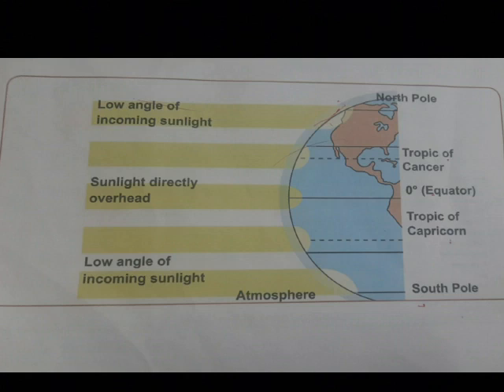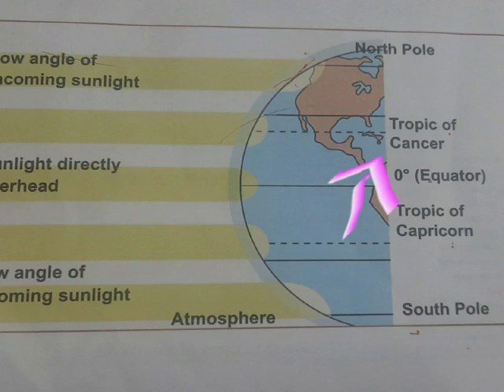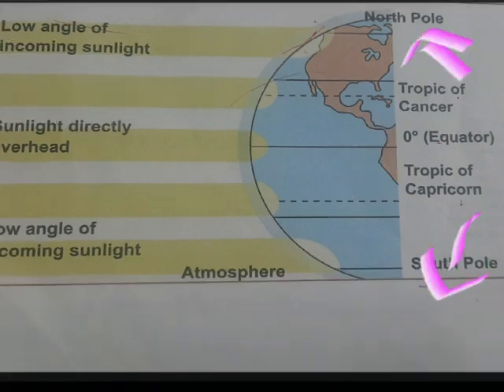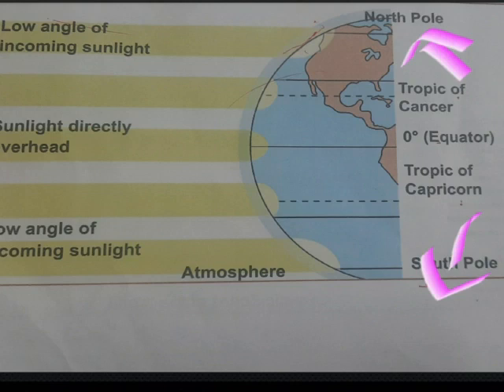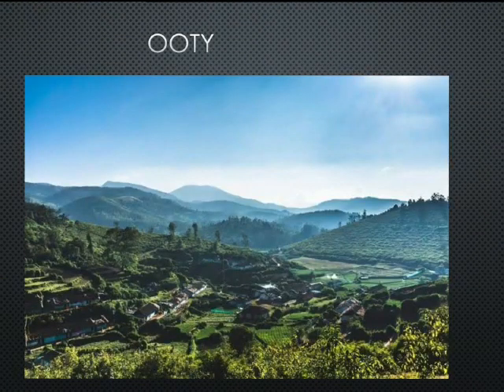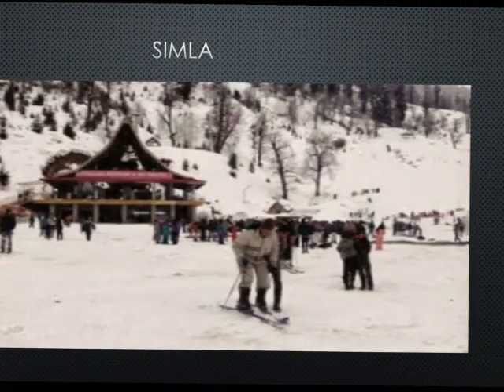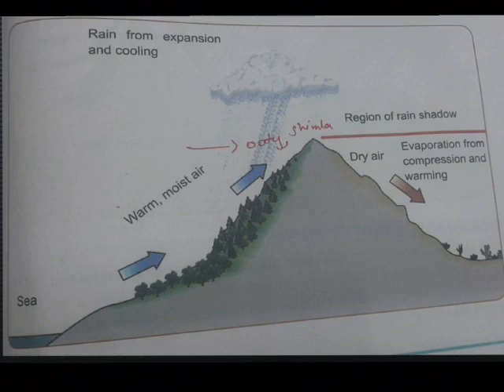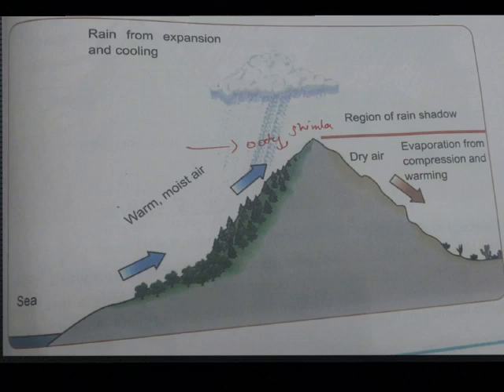5th Social | Lesson 3 | Session 4 | Amala N & P Dpi